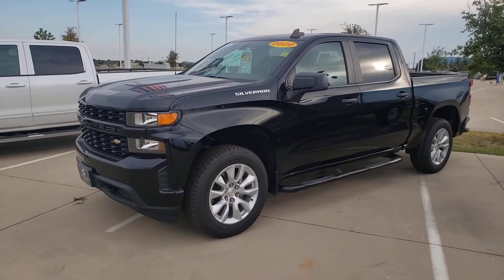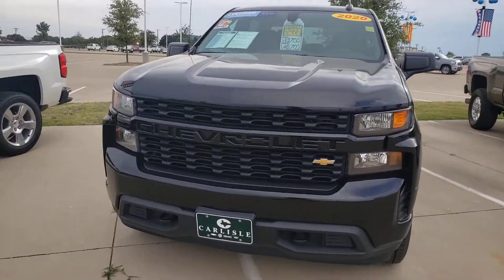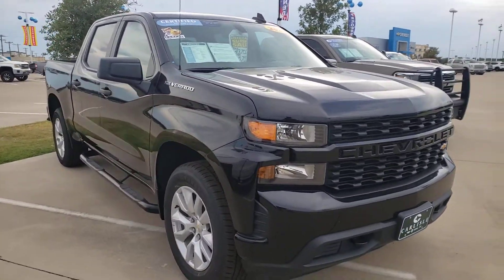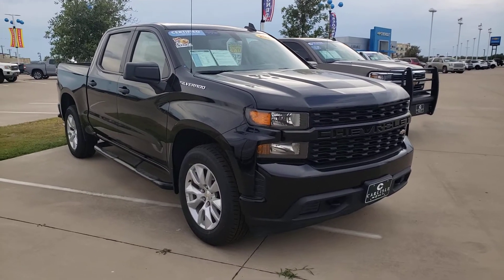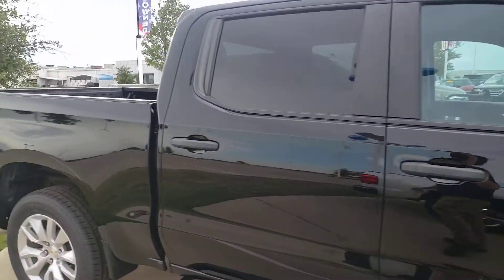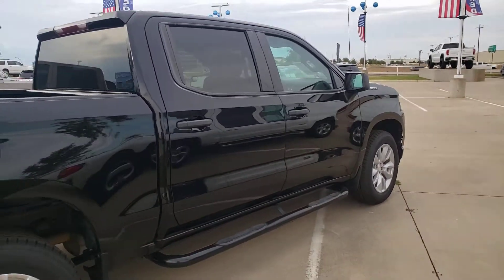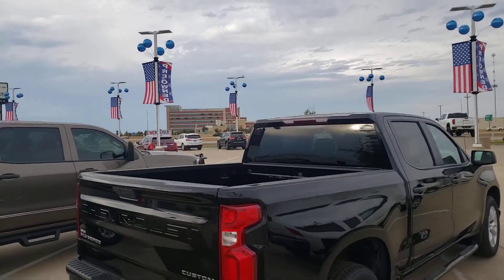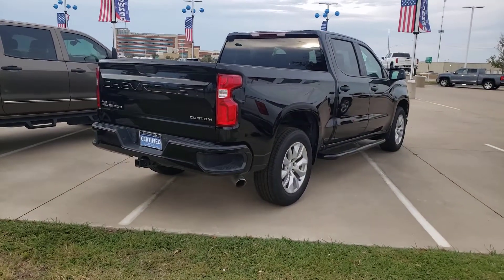Chevrolet Silverado 1500 Carlislegm.com Waxahachie Texas